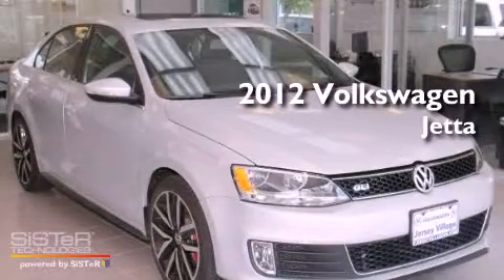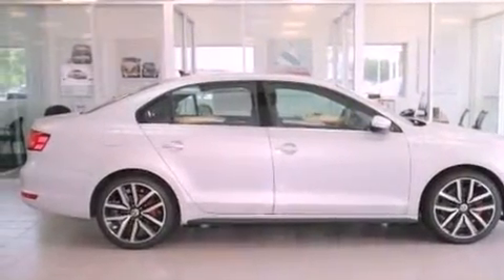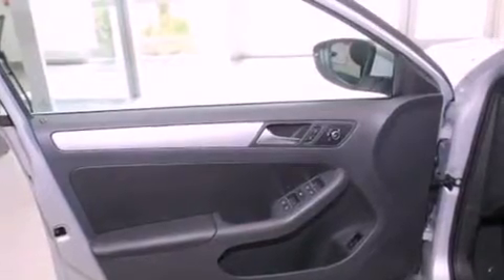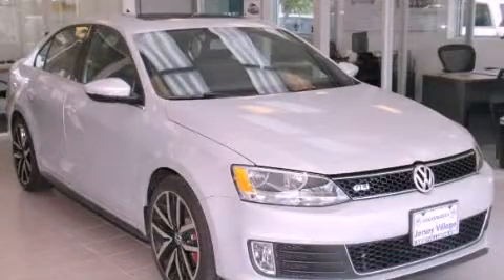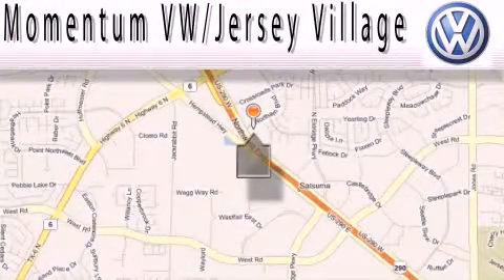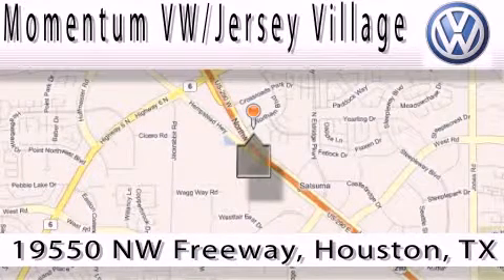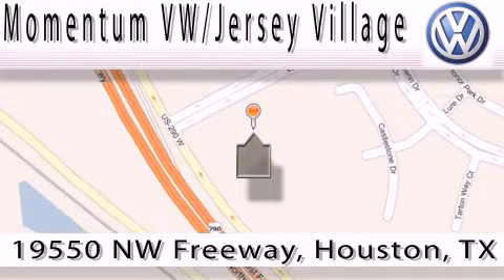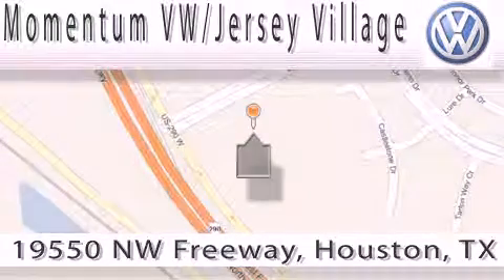2012 Volkswagen Jetta Houston TX 77065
Year : 2012
 Make : Volkswagen
 Model : Jetta
 Engine : 2.0L I-4 cyl

 Exterior : Frost Silver Metallic
 Miles : 4
 Interior : Titan Black

 2012 Volkswagen Jetta Houston TX